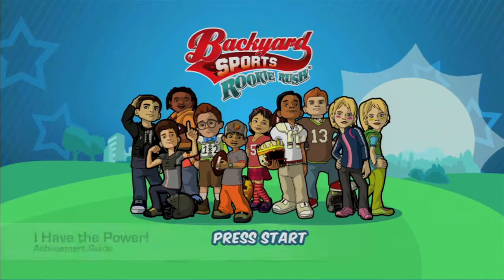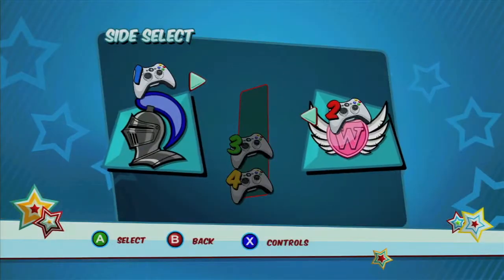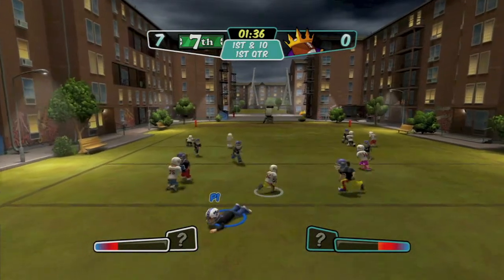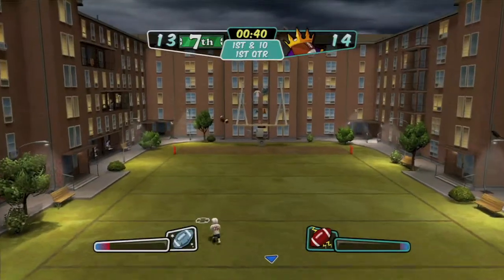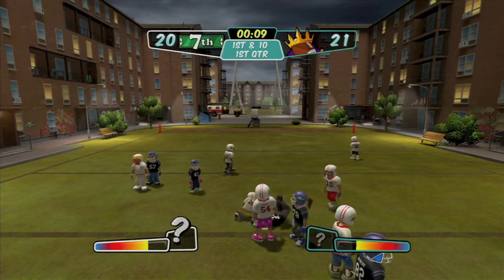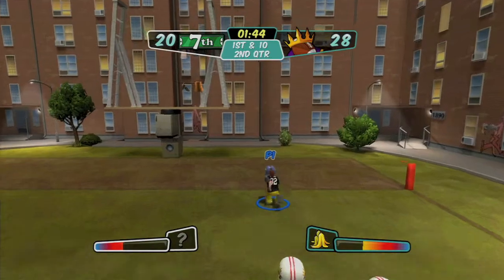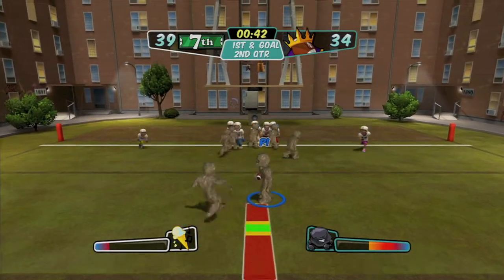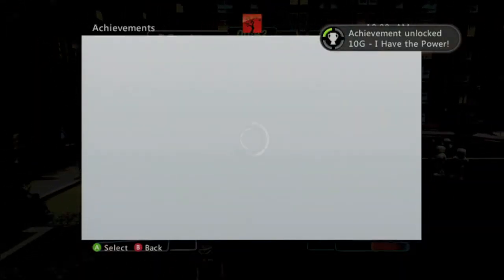Backyard Sports: Rookie Rush - I Have the Power!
I Have the Power! - Use 5 different Power-ups in one game, or be signed in when another player does.